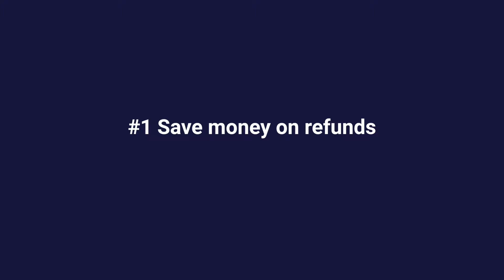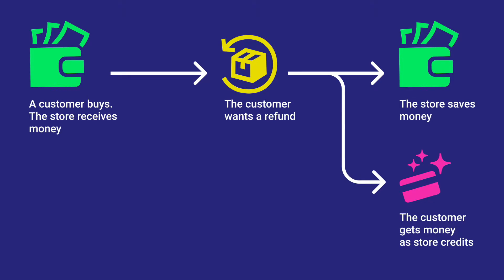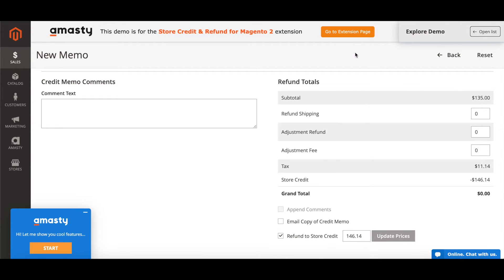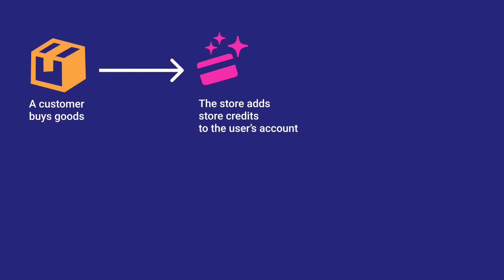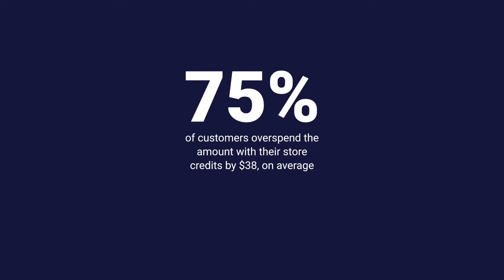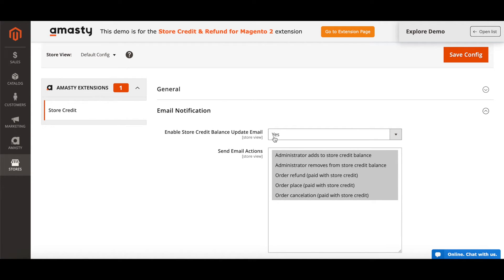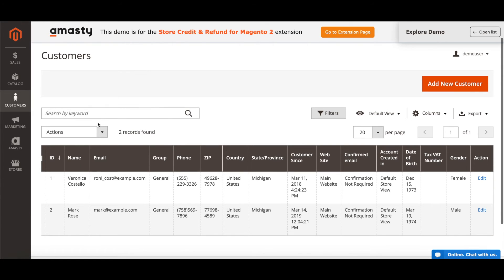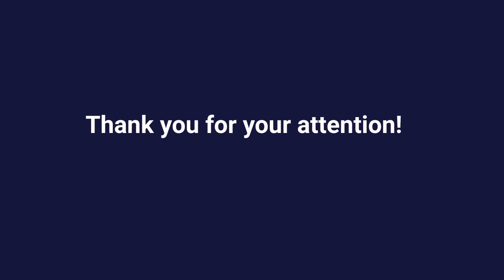How to Save On Refunds with Magento 2 Store Credits? [Tutorial]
In this video, we will learn how to save on refunds with Magento 2 Store Credits. We’ve prepared 2 refund models you can use in Magento 2 store to save money and customers.

00:14 use case #1. how to offer store credits instead of Magento online refunds
01:26 use case #2. how to retain customers by giving store credits for the next purchase